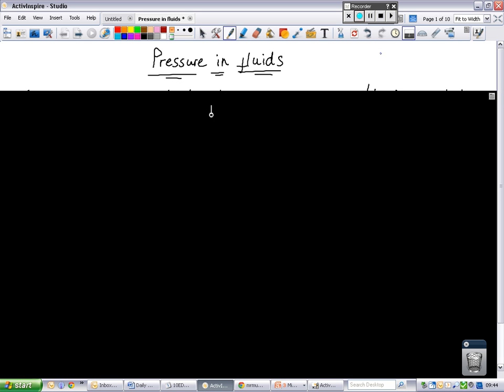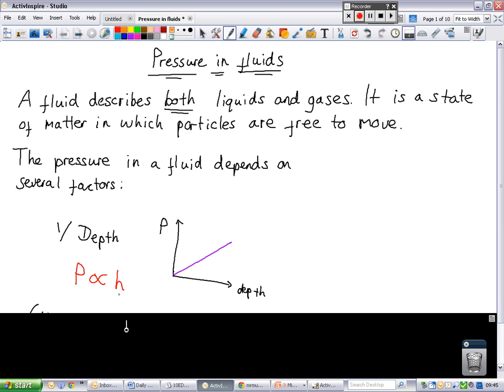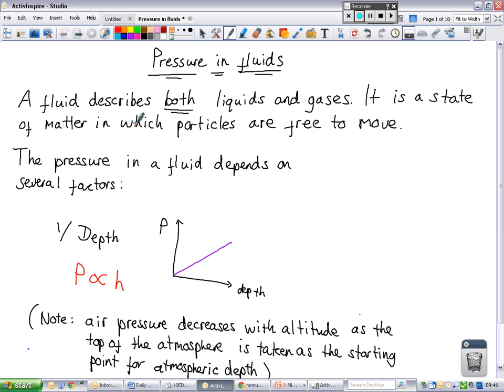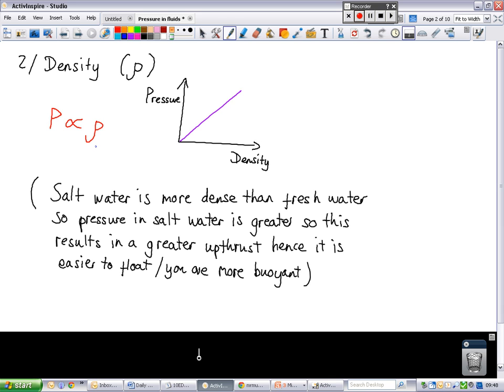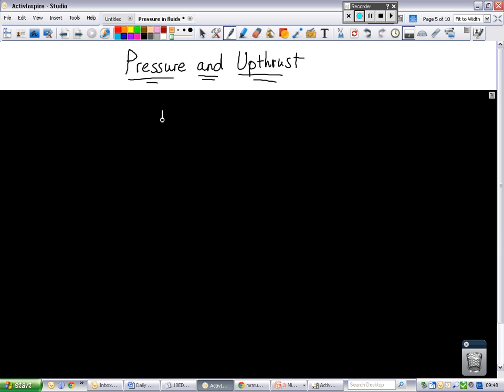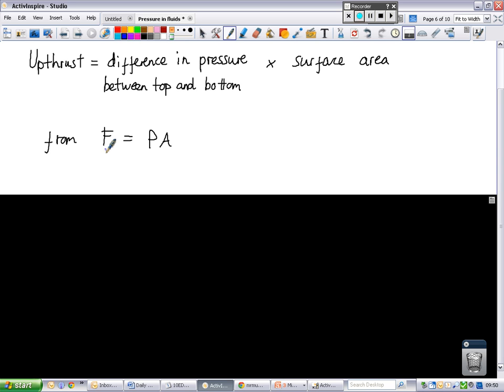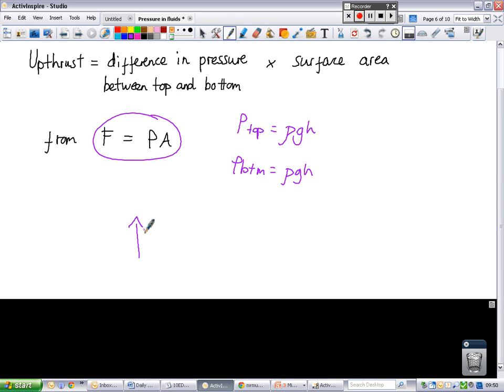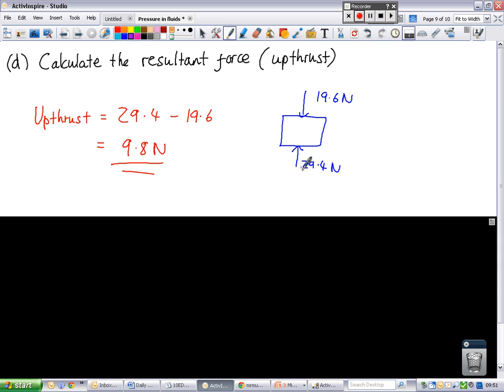Pressure in fluids